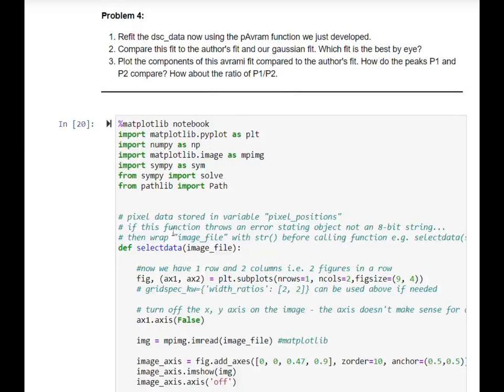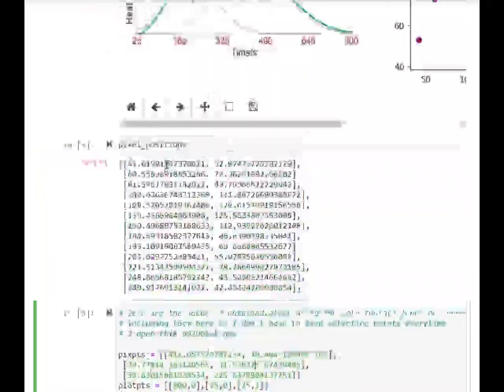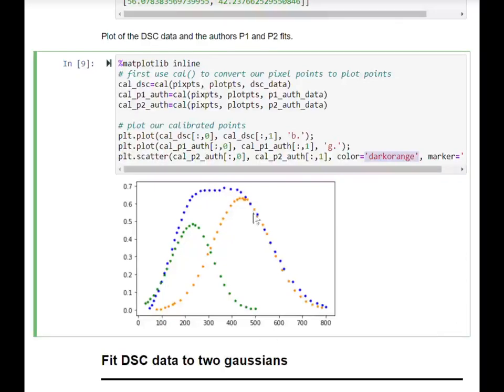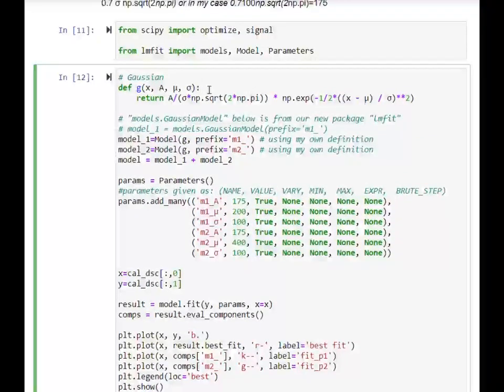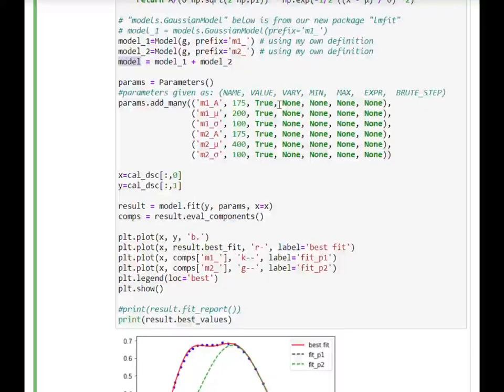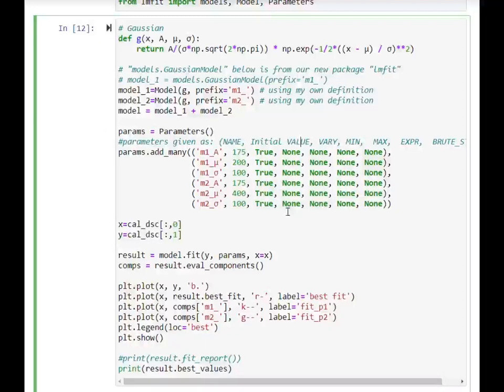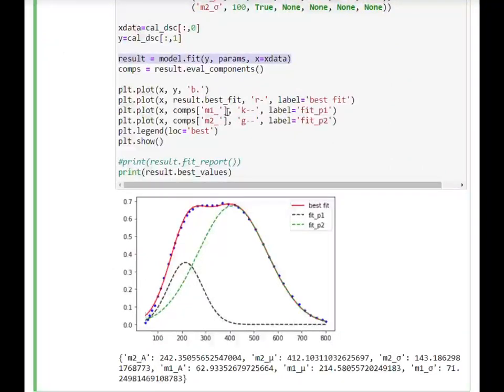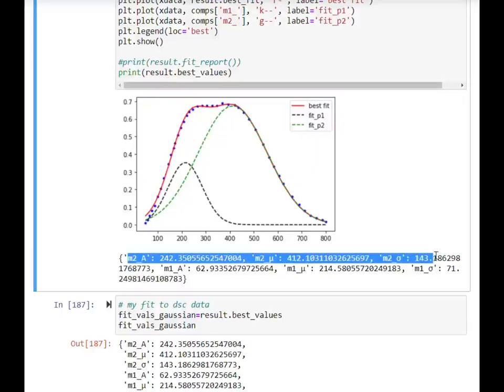MSE 3114 Week 7 Lesson 4 Part 2 two gaussian model Solution a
lmfit for two gaussian model hw solution part 1